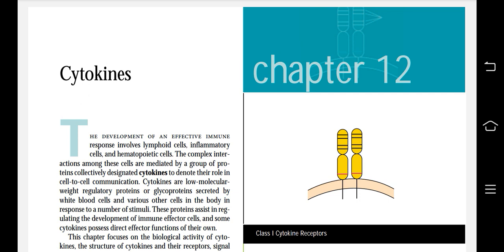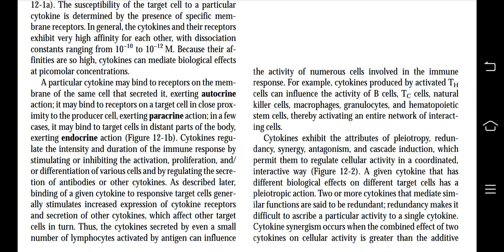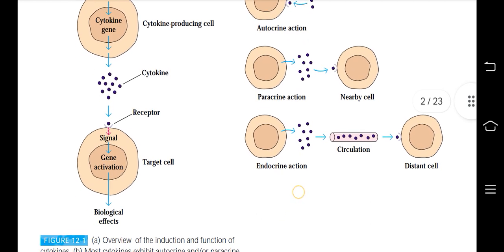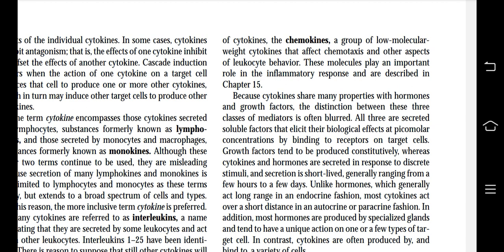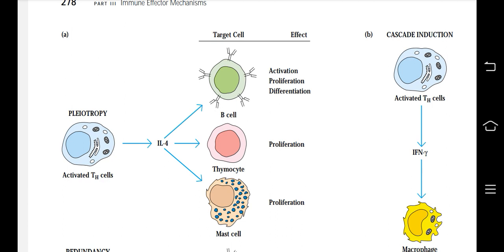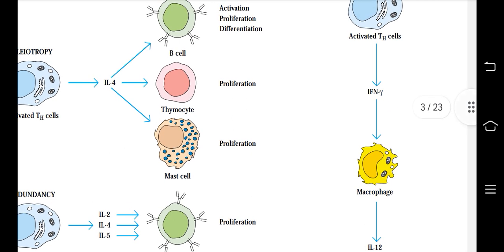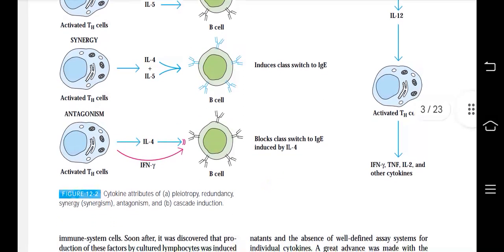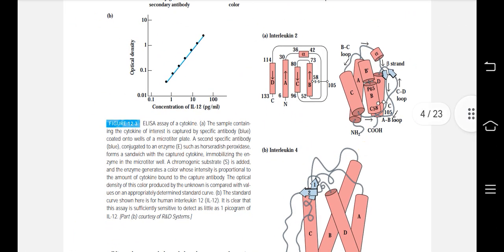November 26, 2023